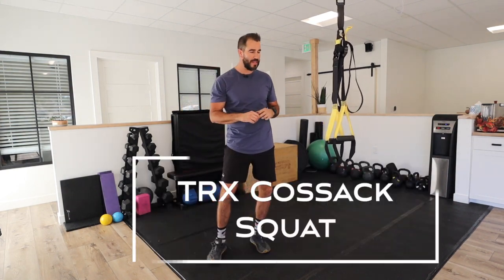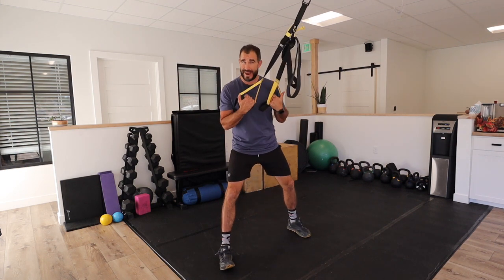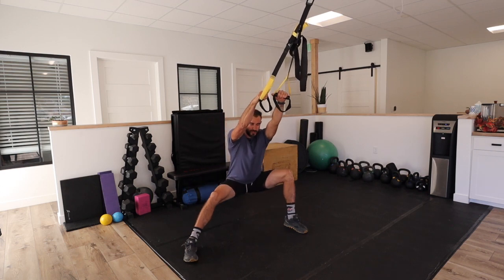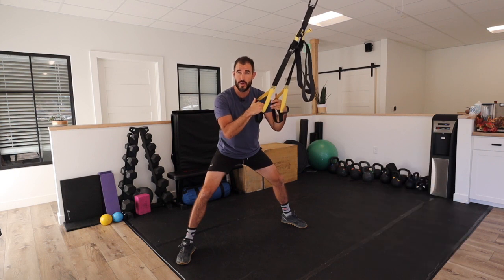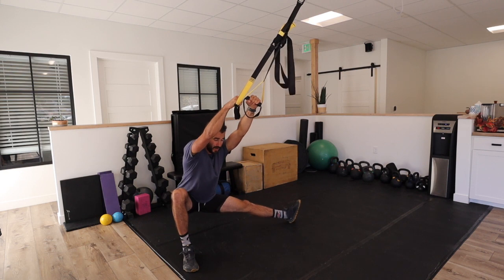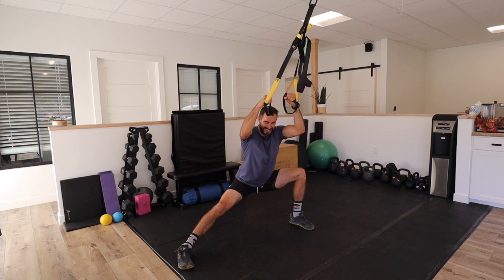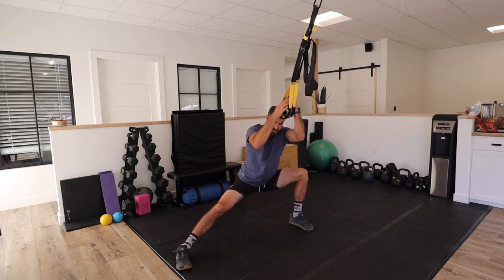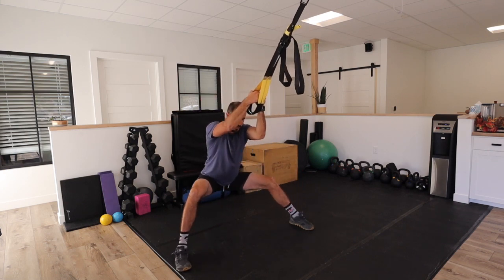TRX SERIES: Cossack Squat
Dr. Antonio from Live Loud Chiropractic recommends the TRX or suspension trainer supported Cossack squat for individuals with tight hips working on mobility. By holding onto the suspension trainer, the need for stabilizing the center of mass is reduced, allowing for deeper hip mobility and range of motion. This exercise provides the opportunity to explore various hip positions without the added challenge of balance. The dynamic movement can be used for a pumping motion or holding positions for a deeper stretch. The suspension trainer's flexibility is highlighted as it moves and glides with the individual during the exercise. This exercise can also be performed using a squat rack or any other stable support.